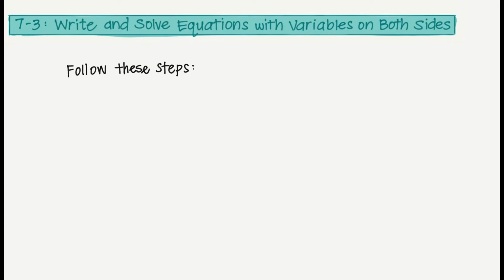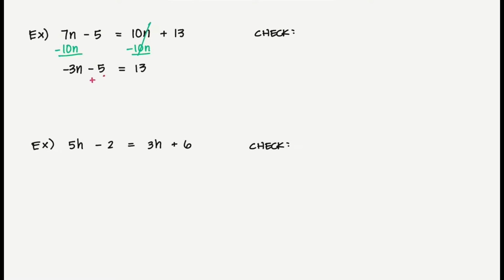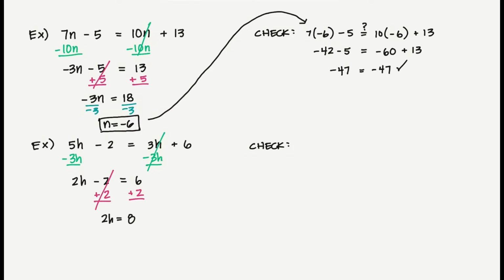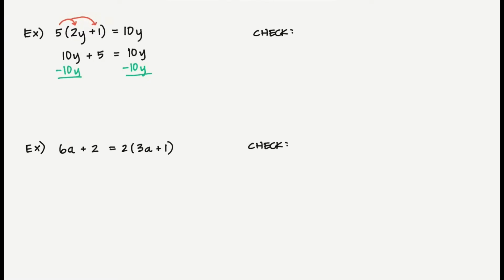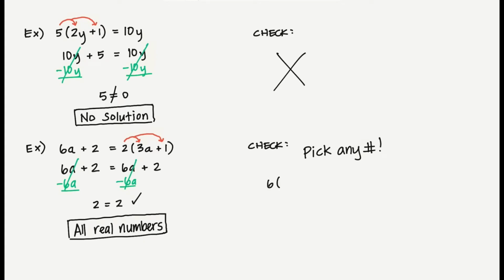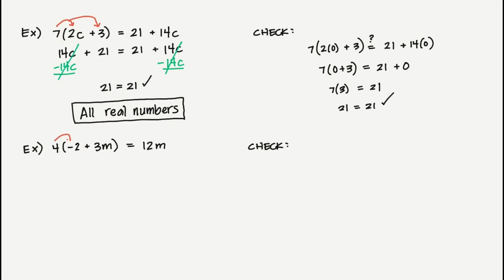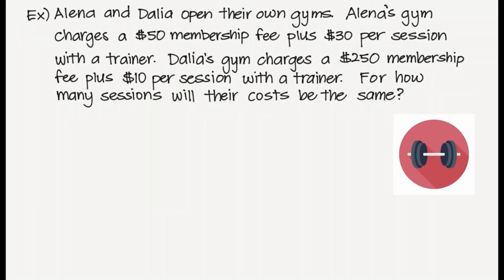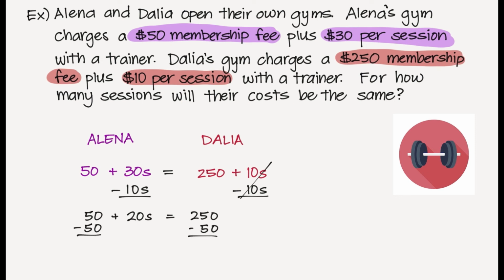MH Reveal Math Accelerated7 7-3: Write & Solve Equations with Variables on Both Sides